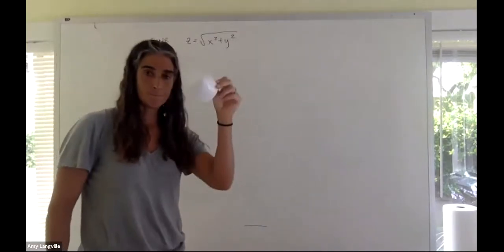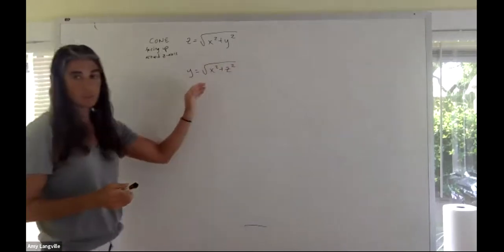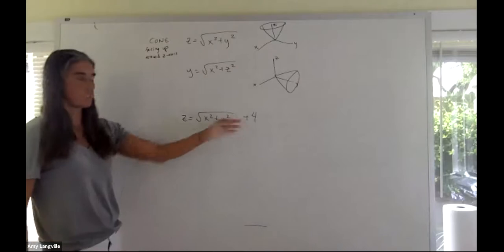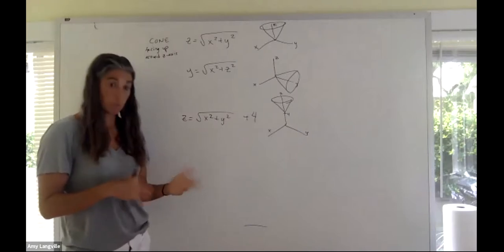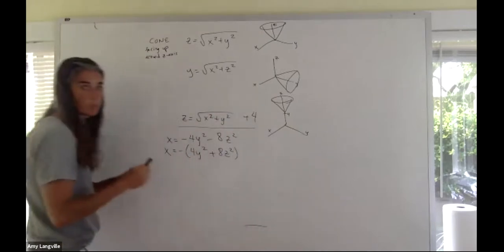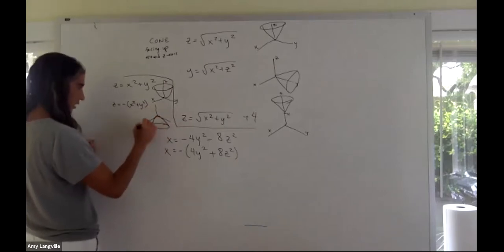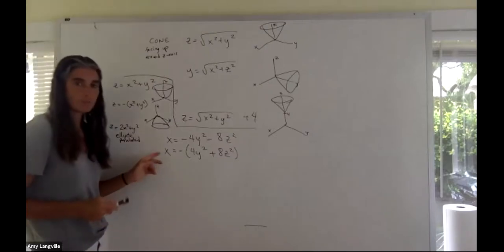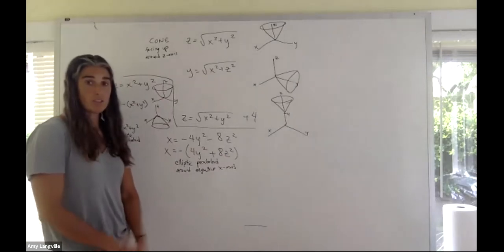Module 1. Video 8: Translations+Shifts (6min)